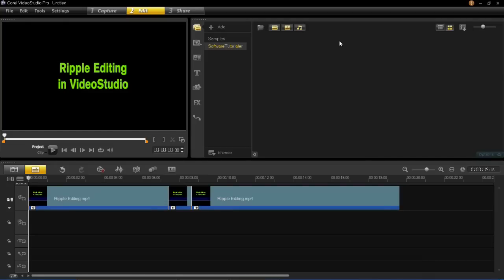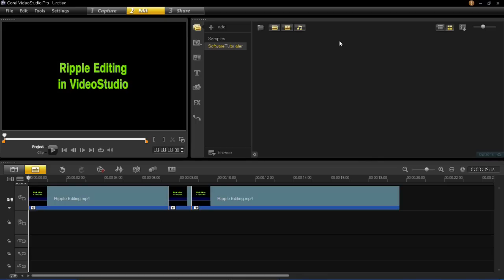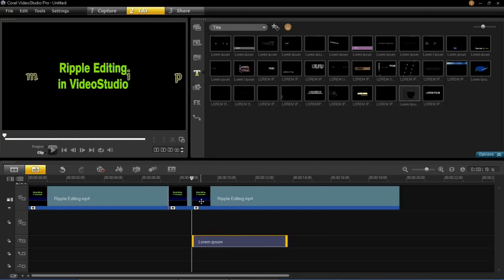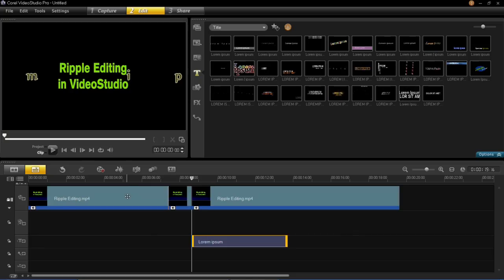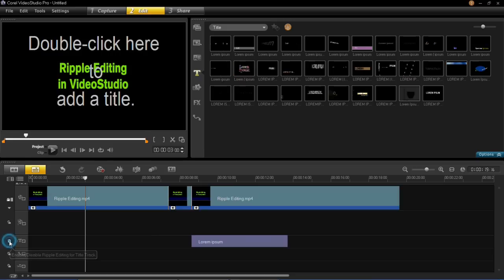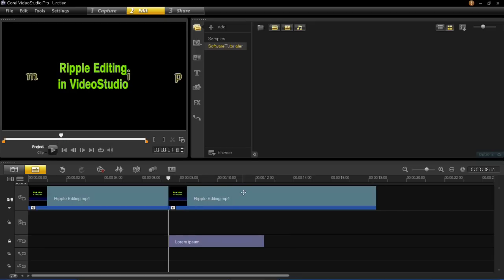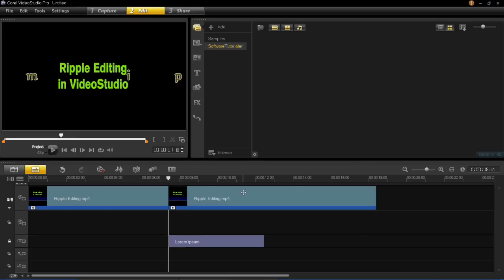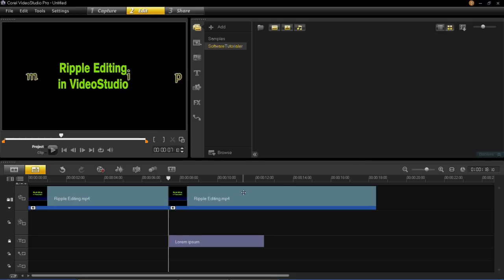Corel VideoStudio Pro X6 - Ripple Editing Tutorial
In this tutorial I show you how to use the Ripple Editing tool. Ripple editing is very useful when editing large projects to keep everything in sync.